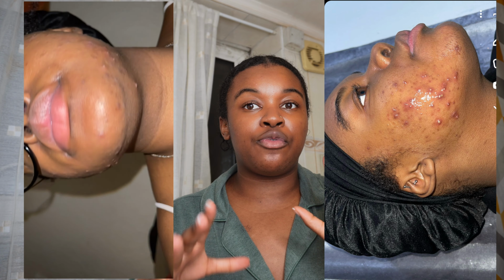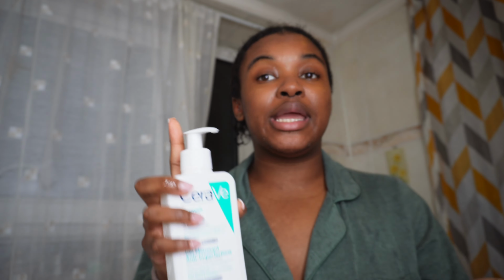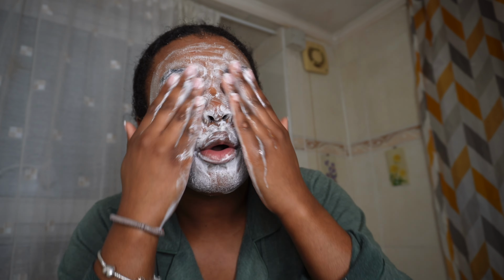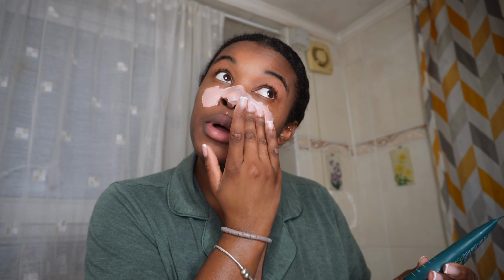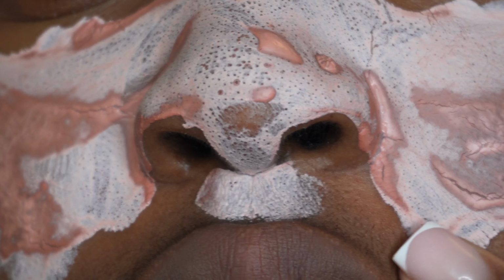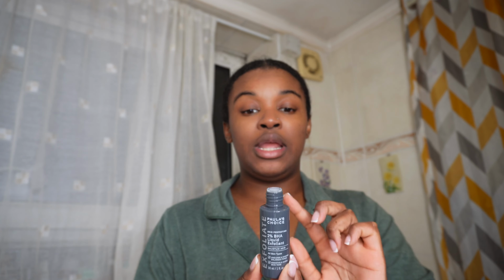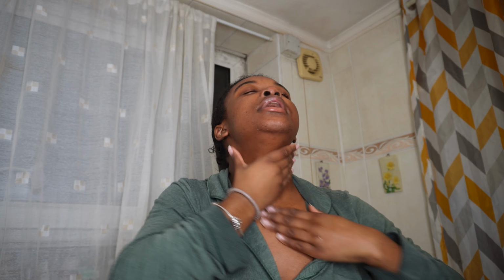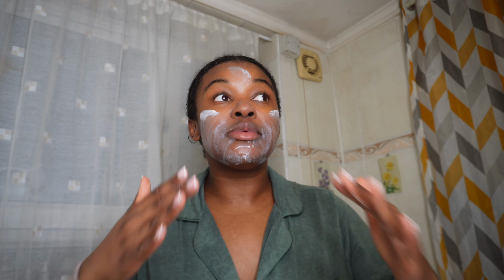MY SKINCARE ROUTINE *what a journey this has been*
SKINCARE SUNDAYS! ( should i make this a thing? ) I have had loads of ups and downs with skincare products and I think I’ve mastered 60% of my routine and I wanted to share that ☺️ if you have any questions leave them below friends!! I hope you enjoyed the video

Thank you for supporting me and being part of my journey.. I can’t wait to make you proud